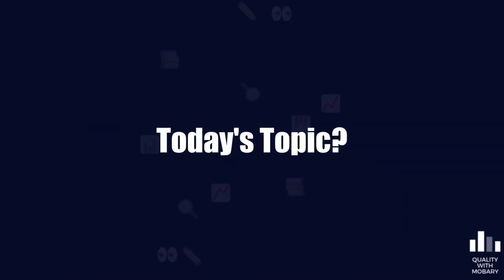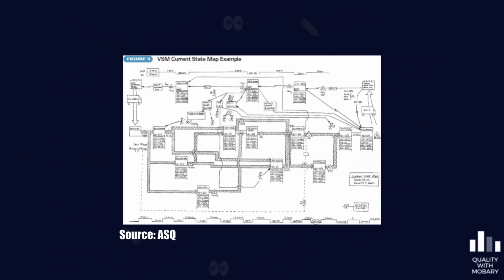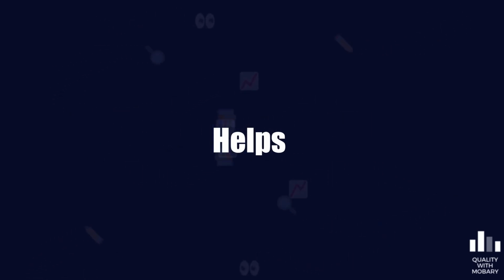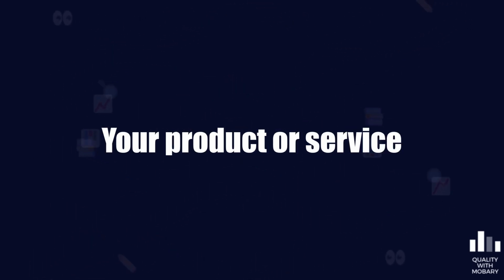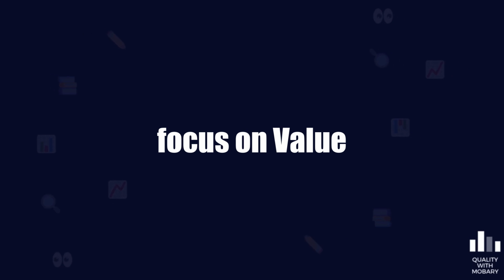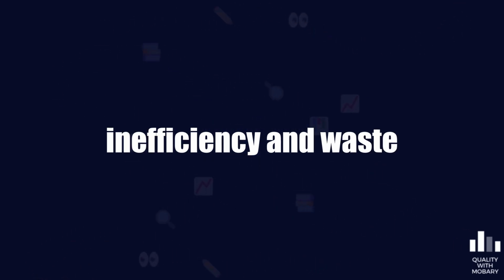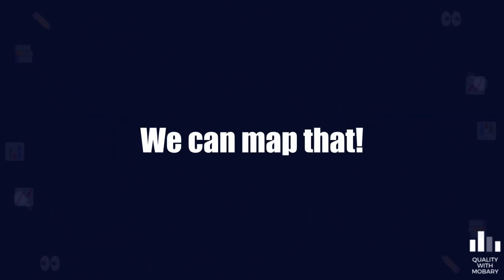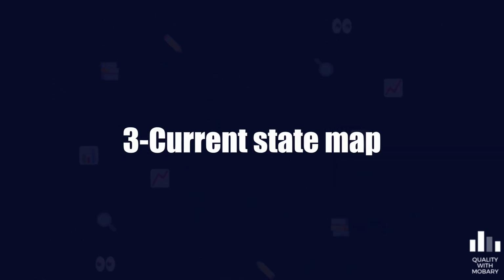What is Value Stream Mapping? The Secret to Eliminating Waste and Boosting Efficiency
Welcome to Quality with Mobary! In this video, we're breaking down everything you need to know about Value Stream Mapping (VSM) - The ultimate tool for identifying inefficiencies and improving your processes. Whether you're in manufacturing, healthcare, or services, VSM can transform how we deliver value to your customers.

We'll cover:
-What is value stream mapping
-Why it's a game changer for your business
-step-by-step guide to creating your own VSM.
-Tips to overcome common challenges.

Resources:
-Learning to see: Value stream mapping to add value and eliminate MUDA by Mike Rother and John Shook.